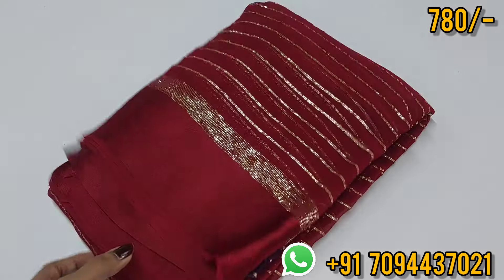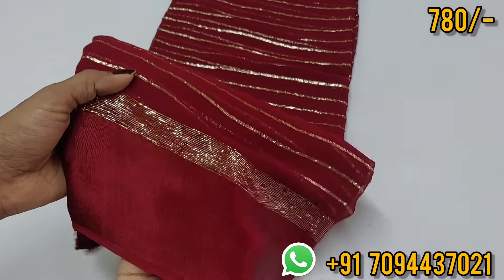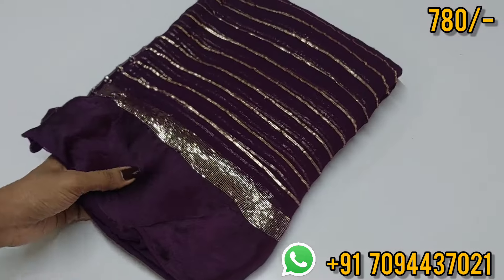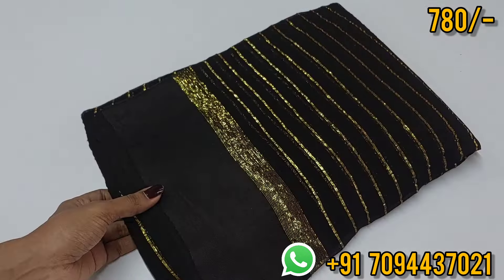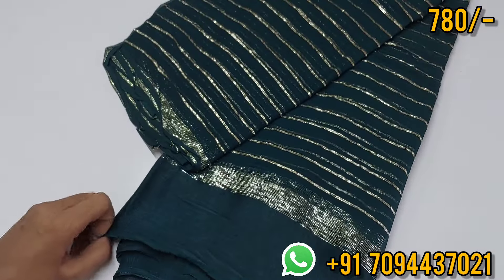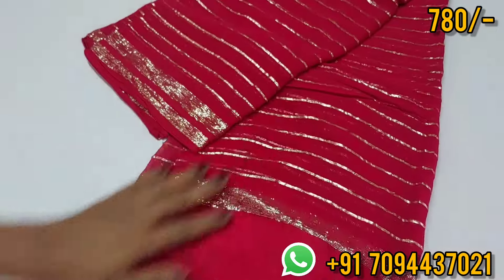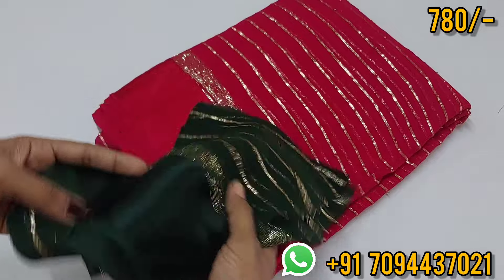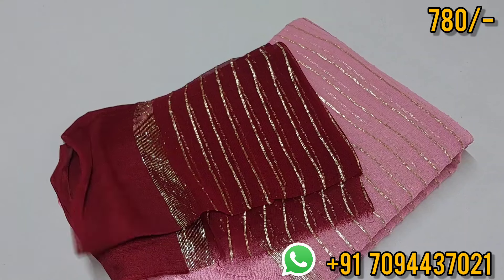Viscose Georgette Sarees FREE SHIPPING